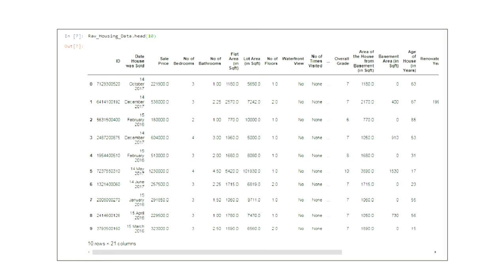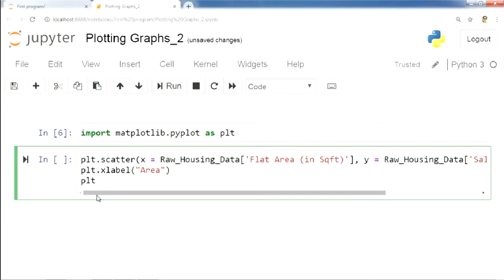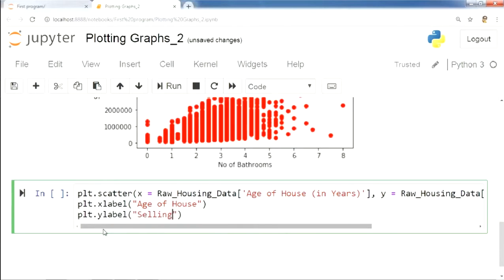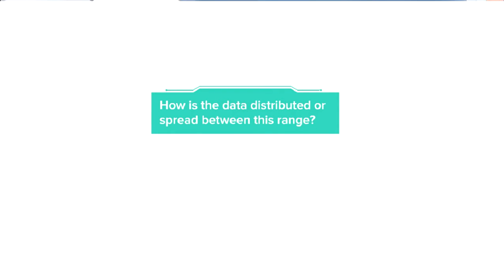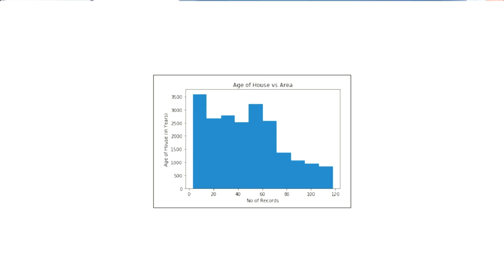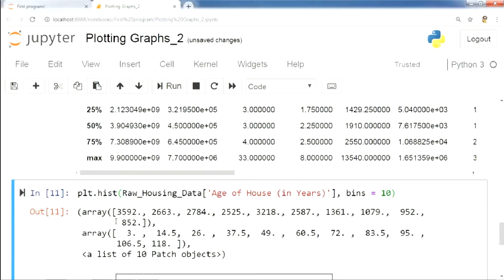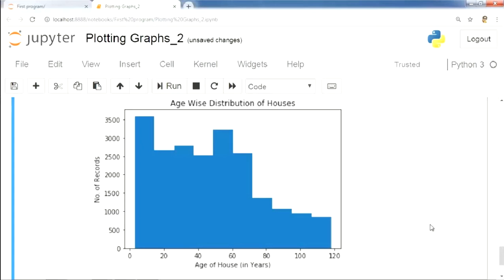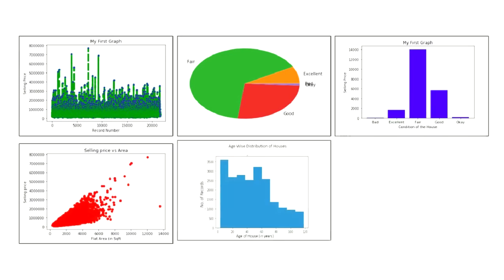Plotting Graphs (Scatter plot, Histogram, and Box Plot) | Basic Data Exploration | ML #25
Learning Objectives:

By the end of this tutorial, you will be able to:
1. Plot a scatter plot, a histogram, and a box plot for the given data.